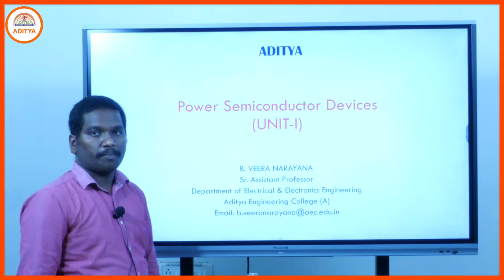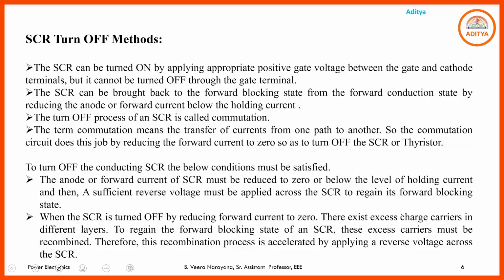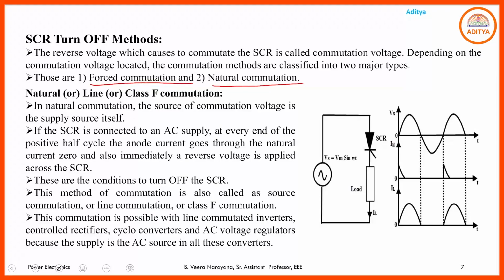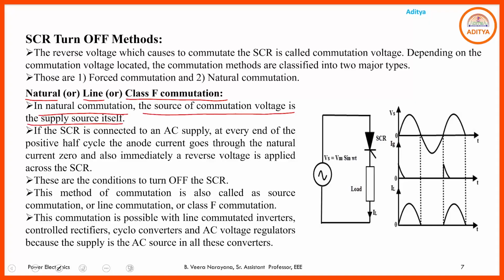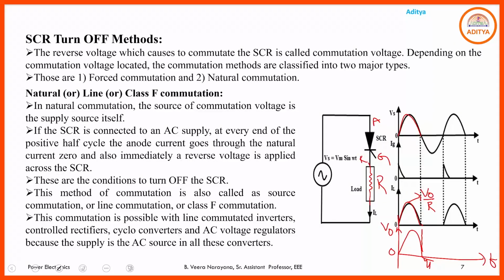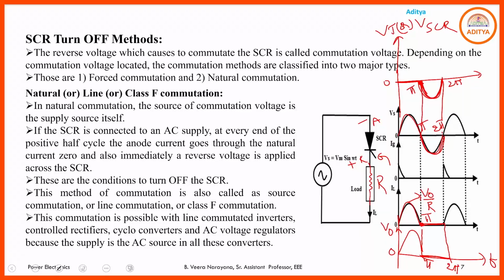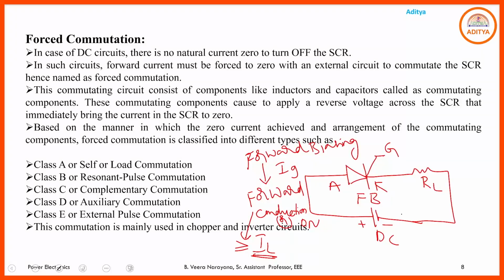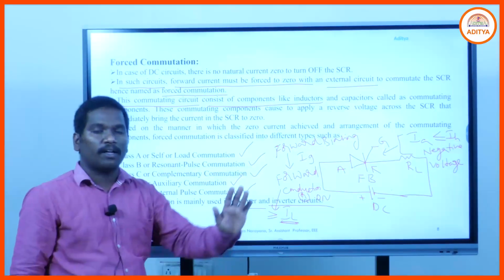Turn Off Methods of SCR | Lesson-4 | B.Tech and M.Tech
In this video, we’ll learn about the Turn-Off Methods of SCR (Silicon Controlled Rectifier), including natural and forced commutation techniques used in power electronic circuits. Perfect for B.Tech and M.Tech students, this lesson explains each method with clear diagrams and practical insights to help you understand SCR operation in converters and control systems.

📘 Topics Covered:

SCR Turn-Off Basics